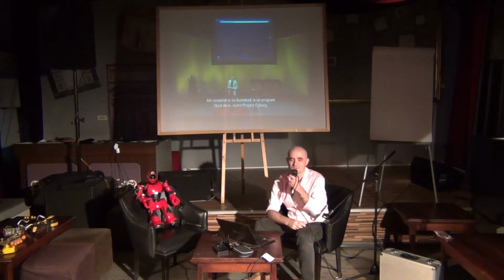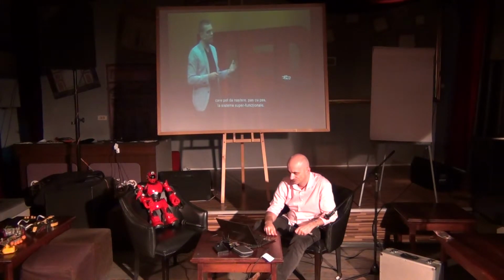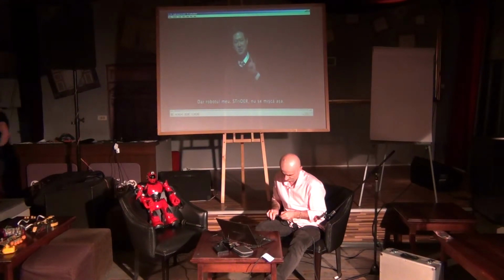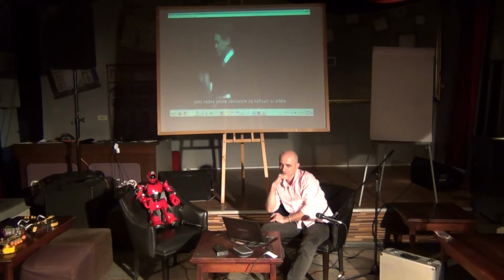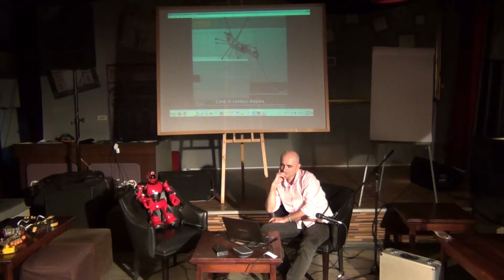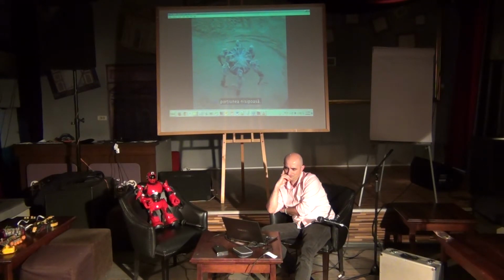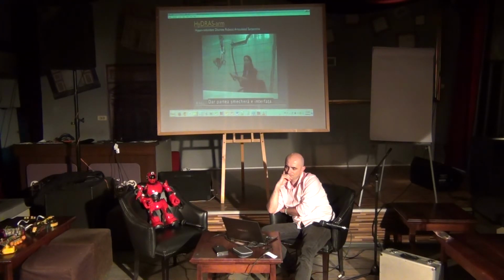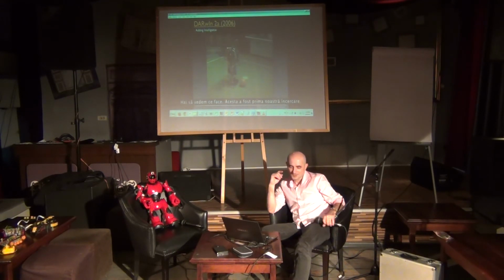De la Robo.Complexitate la Robo.Humanitate / P6 / Cafeneaua Complexitatii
Invitat: Costiso Hanganu